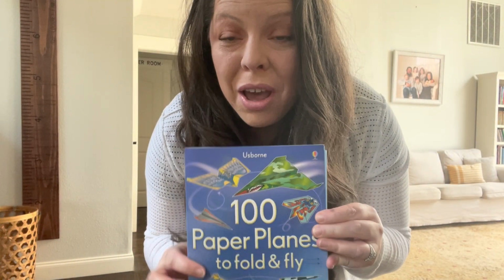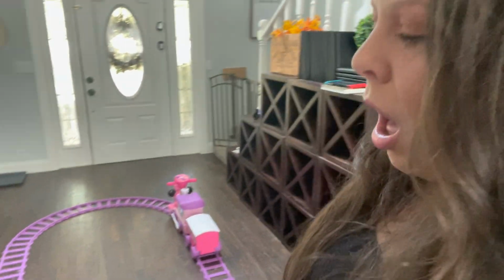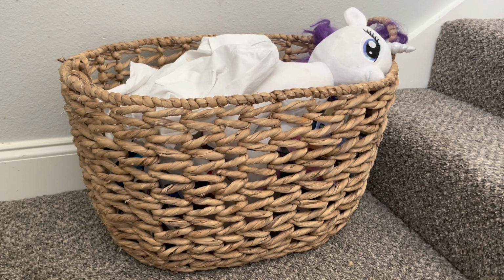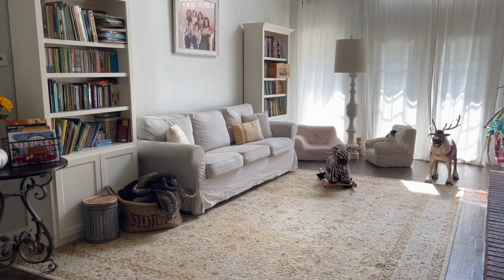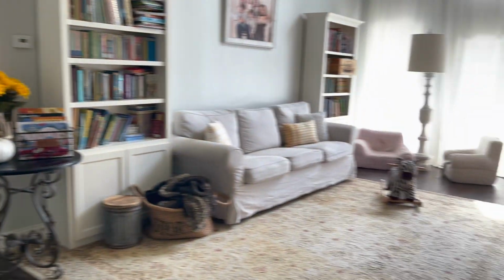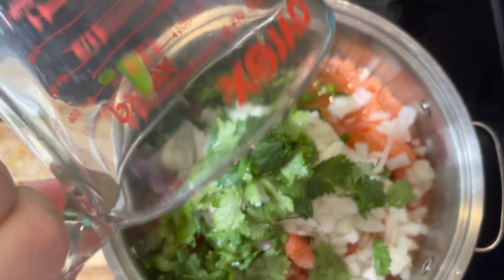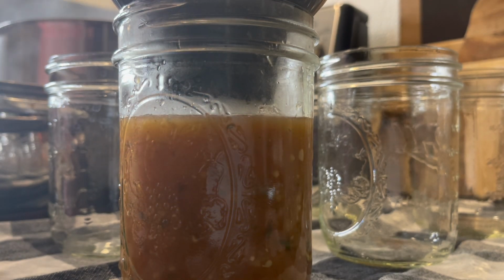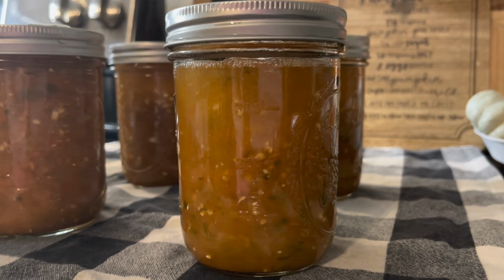Homeschooling Mom of 6 Day in the Life | How to Make and Can Salsa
A day in the life of a homeschooling mom of 6. We are going to make and can salsa. As well as complete all of our school work and do a fun physics activity with paper airplanes ✈️

Join me on my life journey as a homeschool mom of a large family of 8 who homesteads on a small family farm!

I’m so glad you are here!

Thank you for supporting me by using my links ❤️

Use this link for $10 off your order of $25!

*Thank you for supporting our small family farm &
our large growing family.